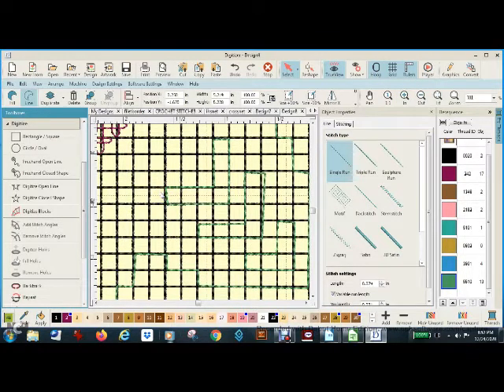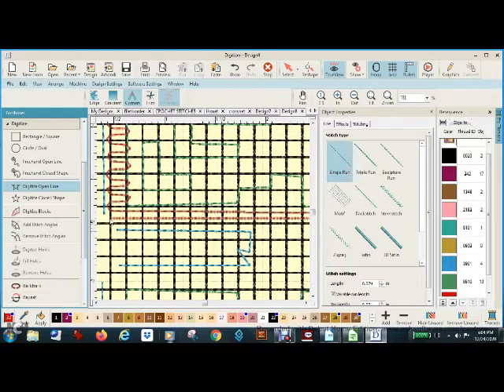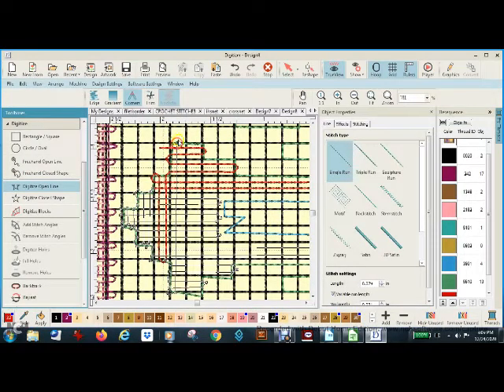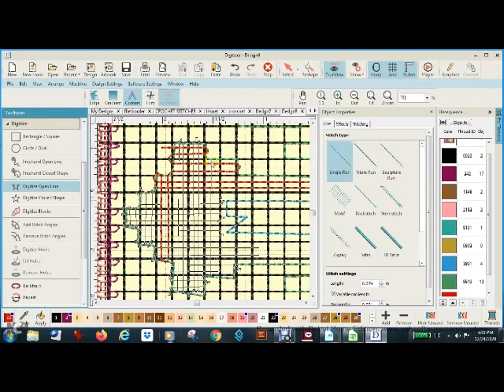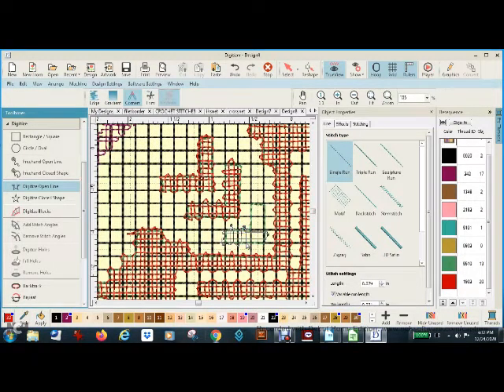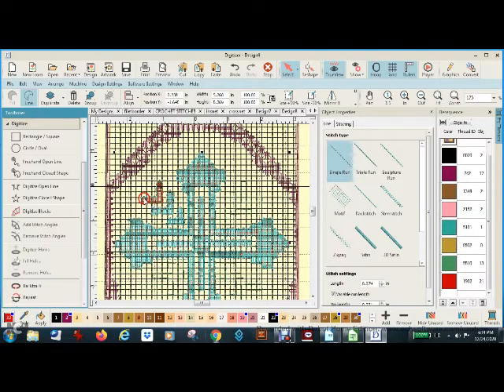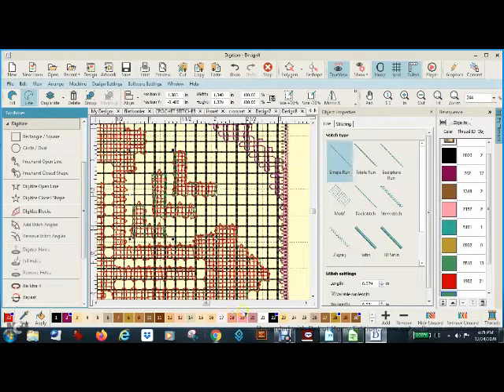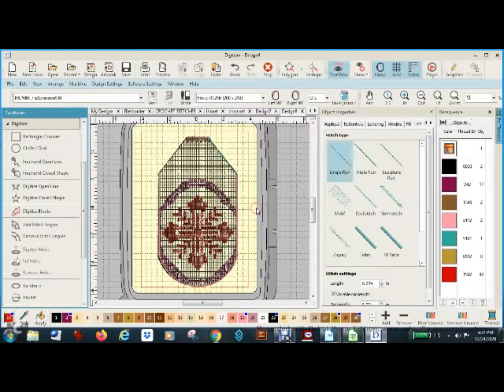Filet Lace -- Part 3, digitizing the design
Now we have the outline of the areas to be stitched.  Here I show how you use the outline to digitize the linen stitch areas.